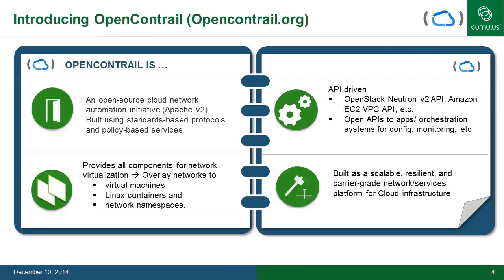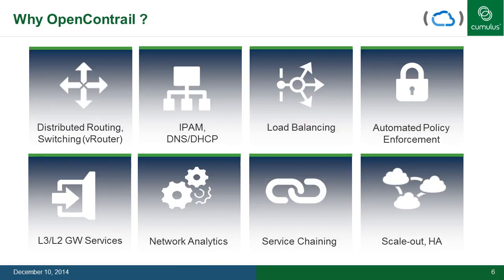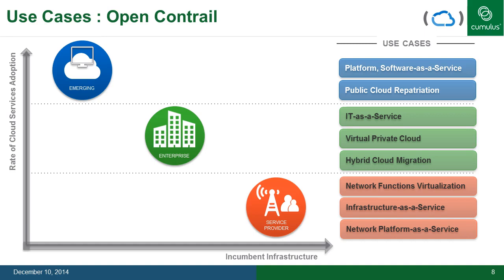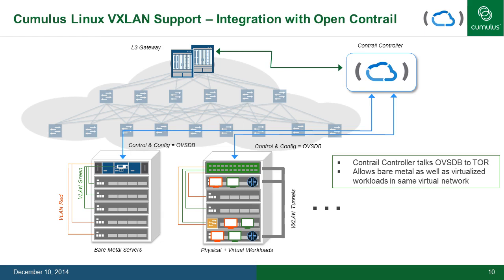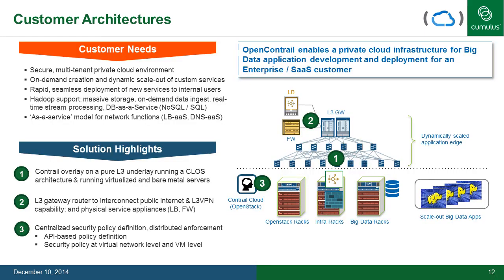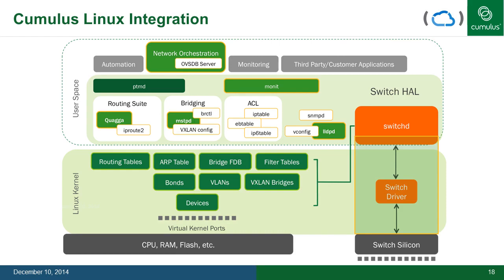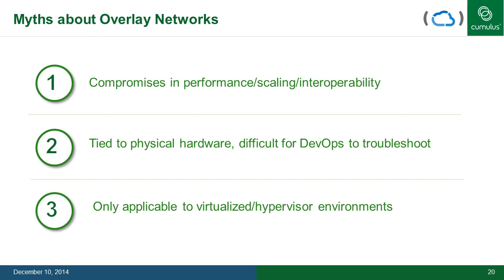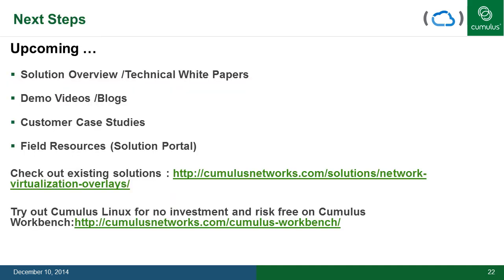Webinar: OpenContrail + NVIDIA Cumulus Linux Solution Overview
Dive into the SDN evolution to Cloud in this webinar about Open Contrail with NVIDIA Cumulus Linux.